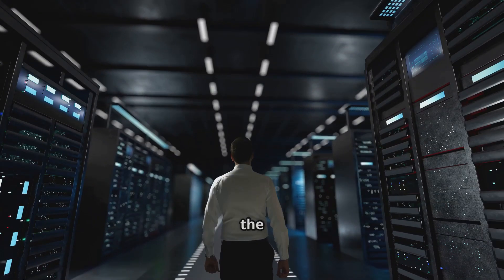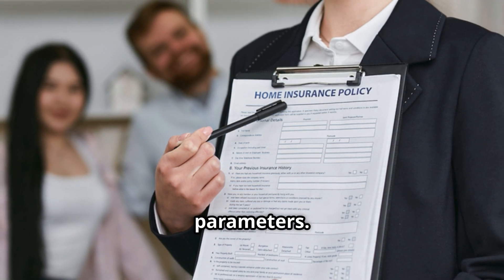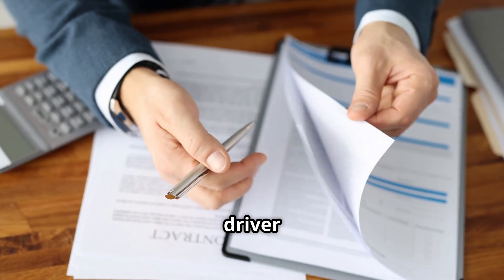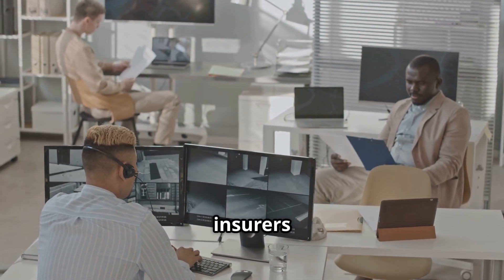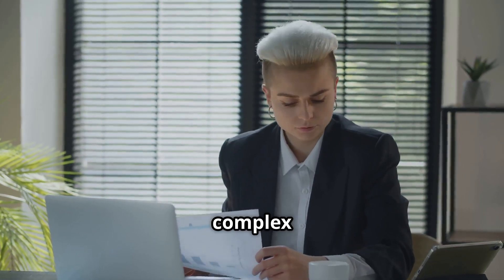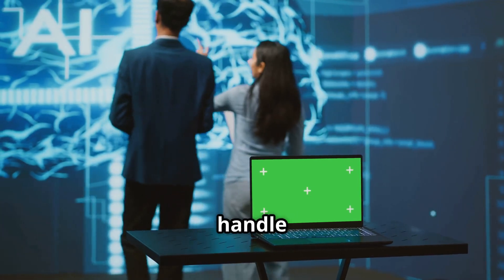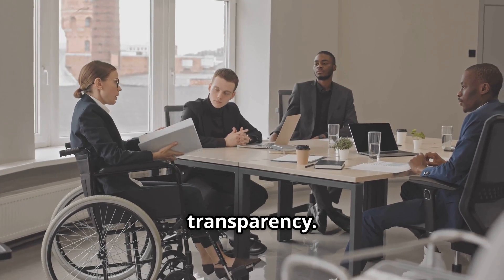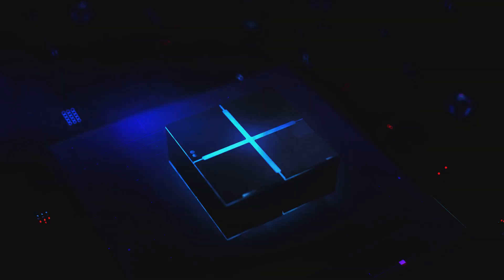Agentic AI vs AI Agents: Revolutionizing P&C Insurance!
In the rapidly evolving insurance landscape, the terms "Agentic AI" and "AI Agents" are becoming increasingly prominent. But what do they mean, and how are they revolutionizing the P&C insurance industry? In this video, we delve into the world of Insurtech and explore the latest insurance trends that are transforming the way insurance companies operate. From digital transformation to innovative risk assessment, we examine the role of AI in enhancing customer experience, streamlining processes, and improving business outcomes. Join us as we navigate the intersection of AI, insurance, and digital innovation, and discover how Agentic AI and AI Agents are redefining the future of P&C insurance.